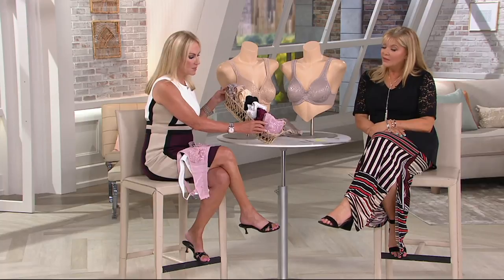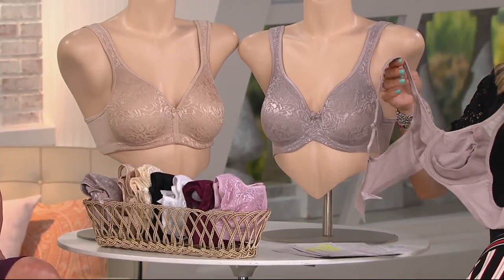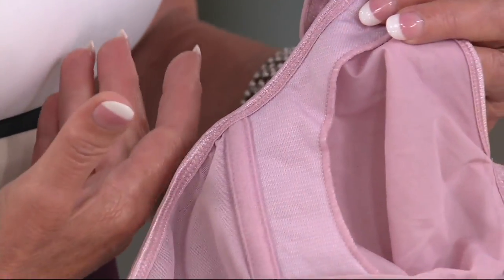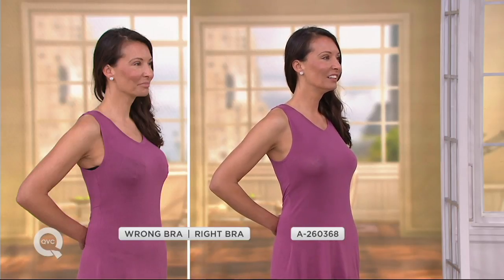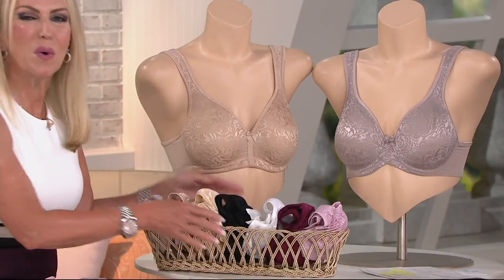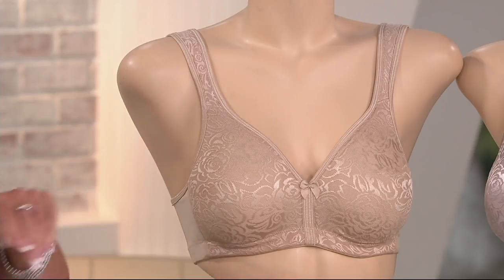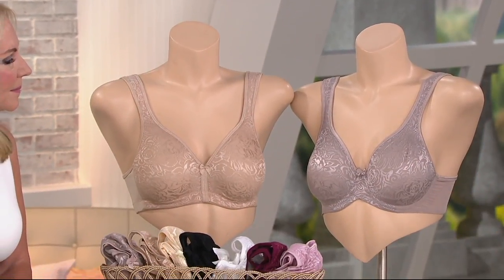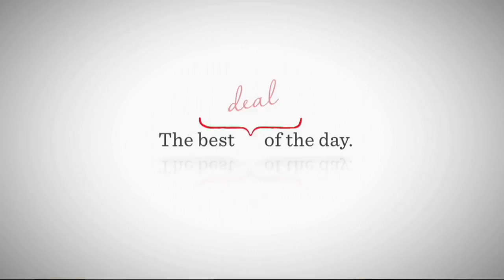Breezies Wild Rose Lace Seamless Support Bra on QVC